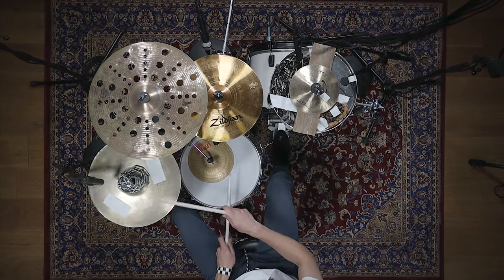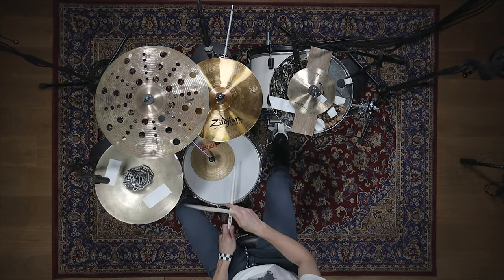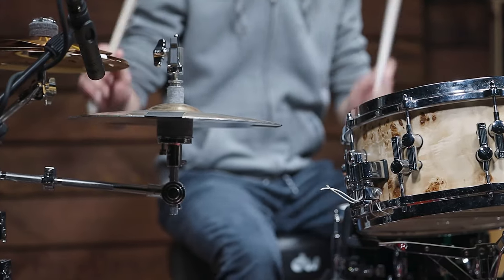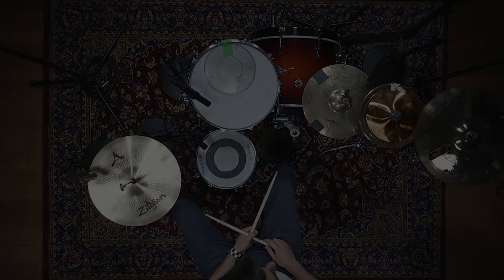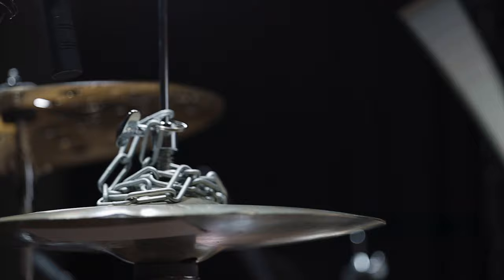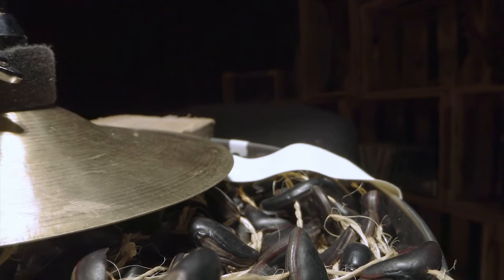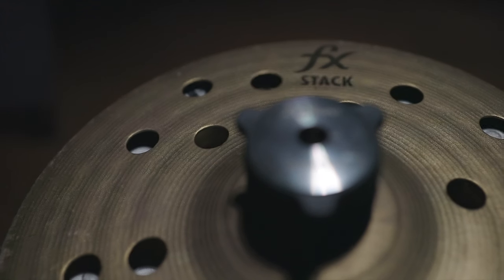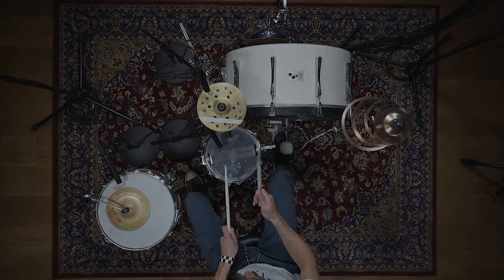How To Create Electronic Drum Sounds On An Acoustic Kit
Most of today's music is driven by electronic drum beats. But how can you play those sounds on acoustic drums?
We put together 3 drum kits that suit three of the most influential electronic music styles: Drum'n'Bass, House and Trap. Using easy tricks, you can imitate some of the most style defining electronic drum sounds that you know from countless recordings. Follow us along and get inspired to create our own sounds!

00:00 Intro
00:43 Drum 'N' Bass
02:09 House
03:41 Trap
05:09 Conclusion

Also check out the drummer in this video: Pascal Thielen!